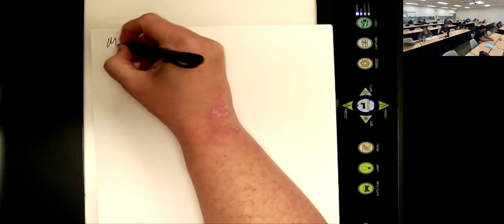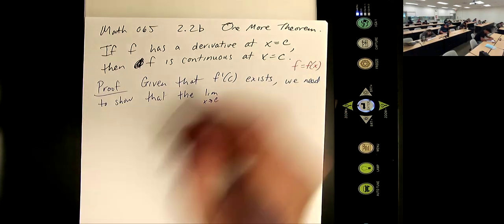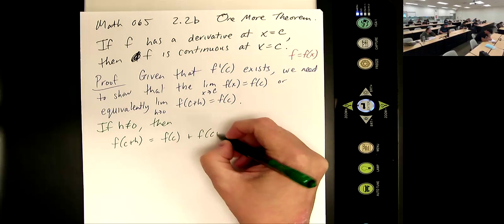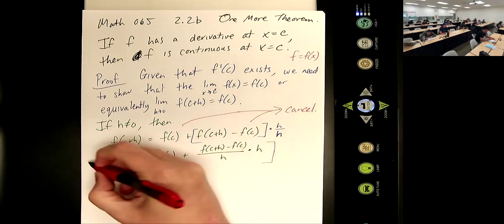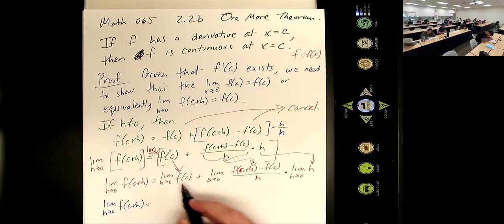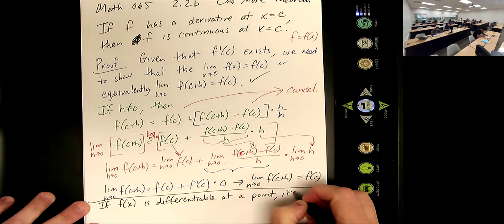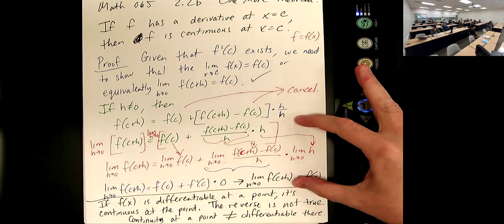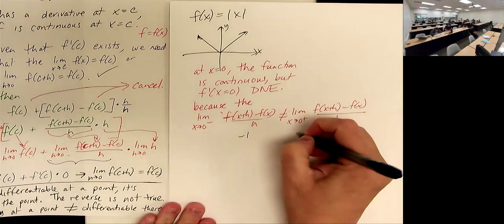Math 065 Calculus 1 Fall 2024 2.2b Differentiability means Continuity Theorem